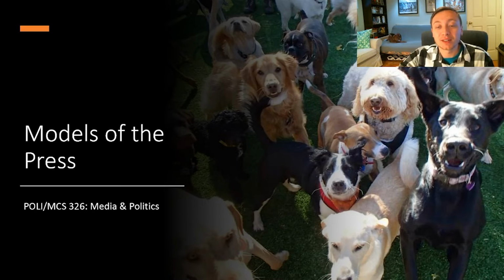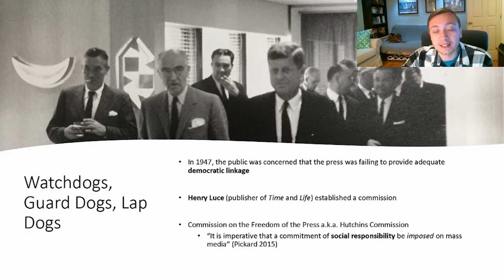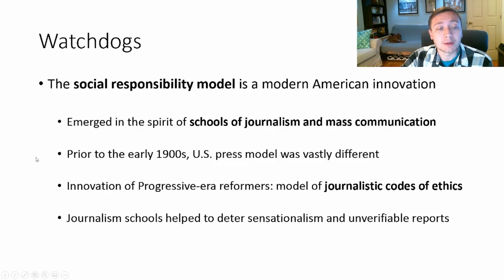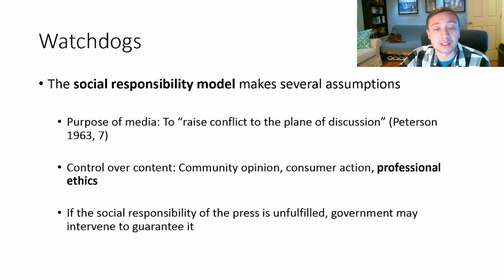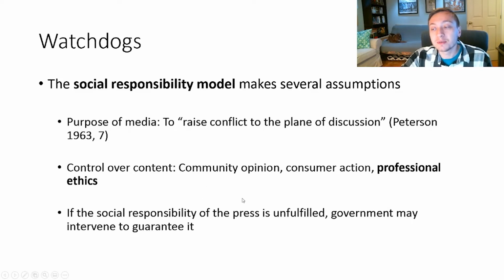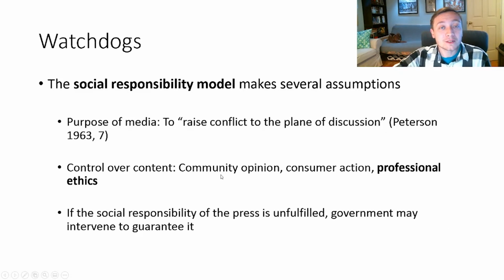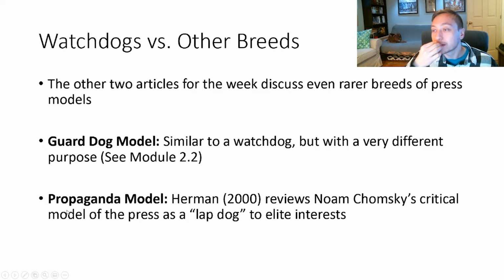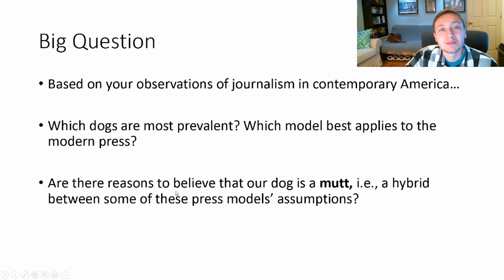2-1 Models of the Press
Woof woof!